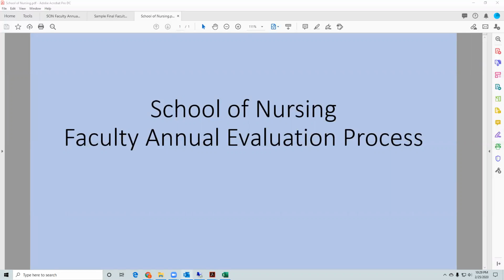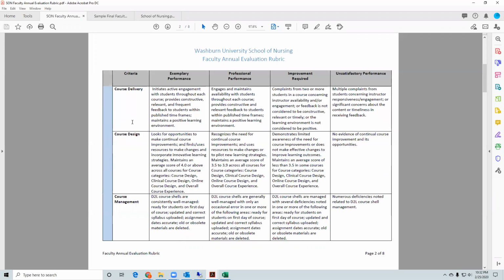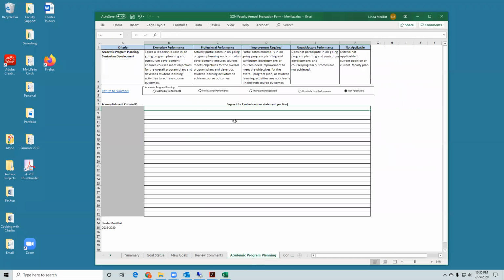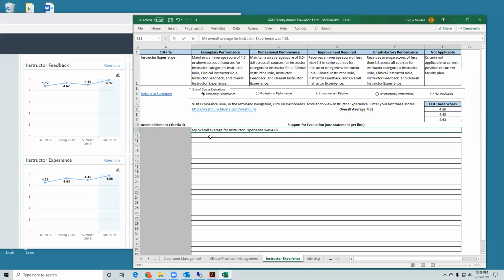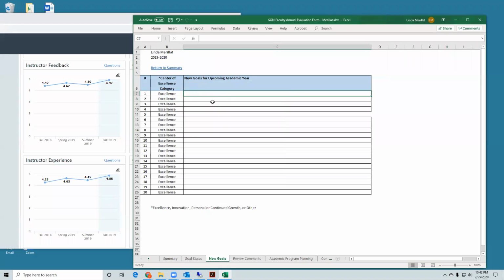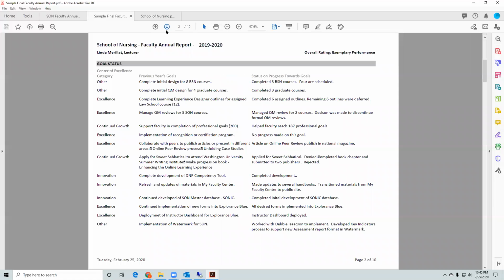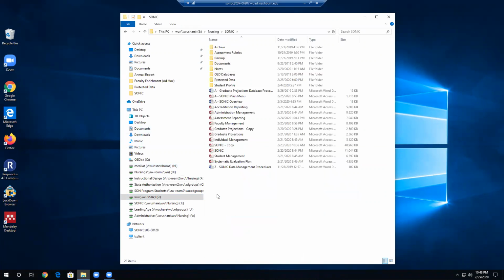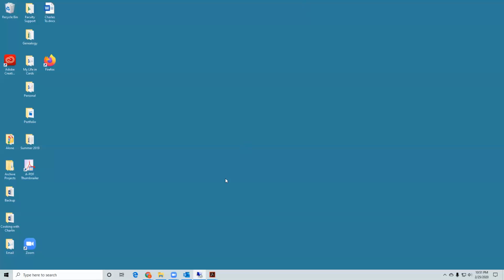Faculty Evaluation Training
Dr. Linda Merillat describes how to complete the annual faculty evaluation form for the School of Nursing at Washburn University.